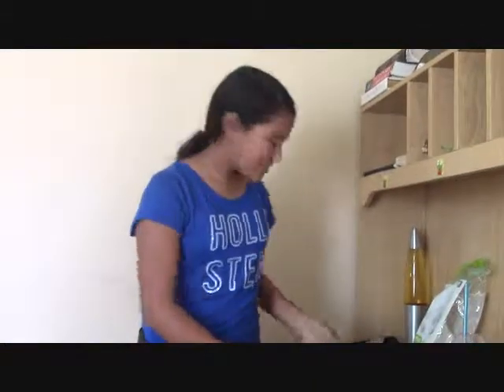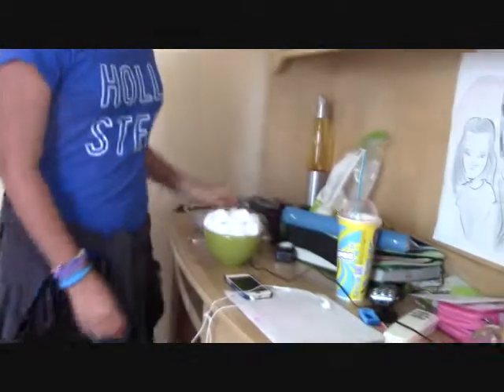The Cotton Ball Challenge!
Our second challenge! Who will win? Who Will get ICE IN THE PANTS!? WATCH AND FIND OUT! I'M REALLY EXCITED! AHHHHHHHHHHHHHH...
Check out the Vlog channel!
YouTube.com/VlogVille
Follow one or BOTH of us on twitter! Franco